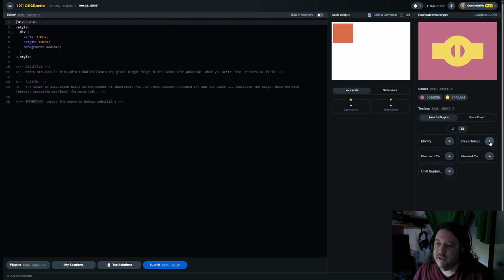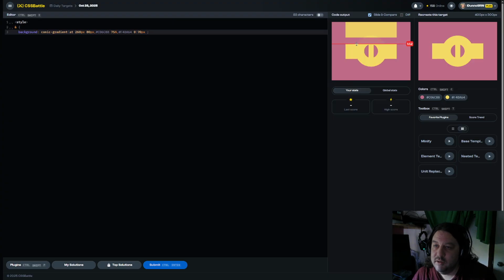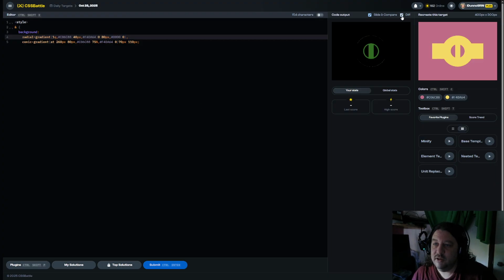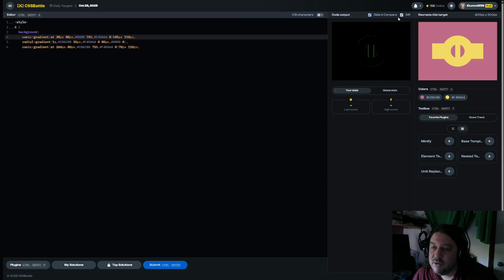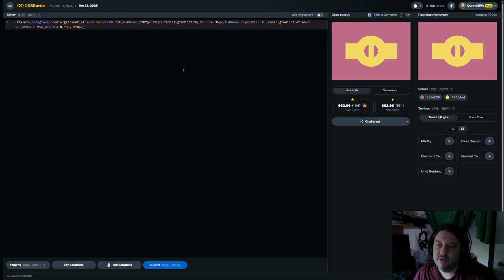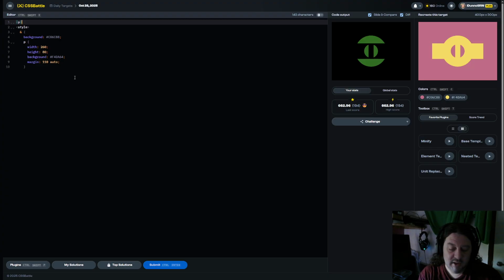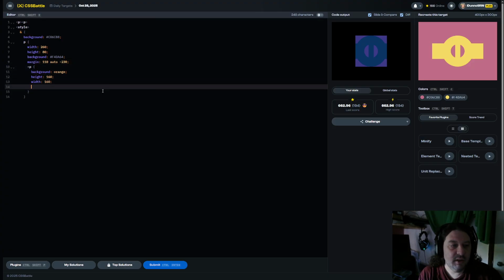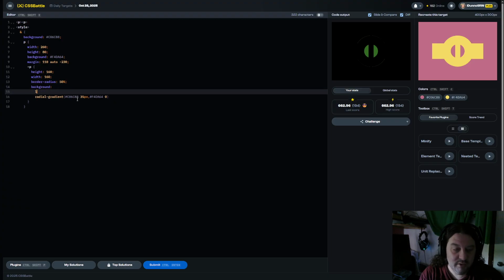CSS Battle 2025-10-28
0:00 Solution 1 - just backgrounds
5:17 Solution 2 - 2 elements
13:01 load solution 1
13:10 Bye!